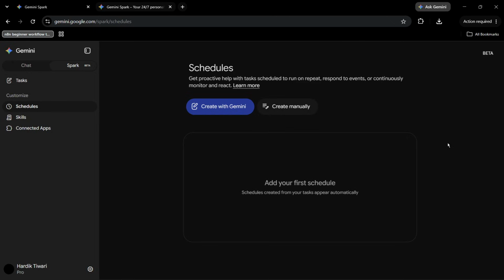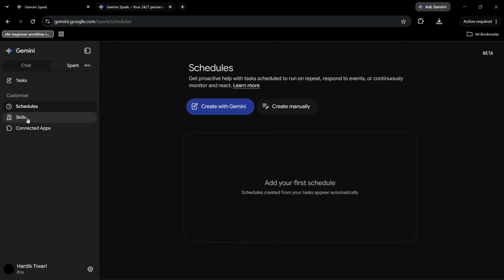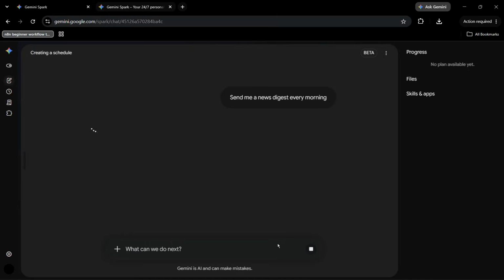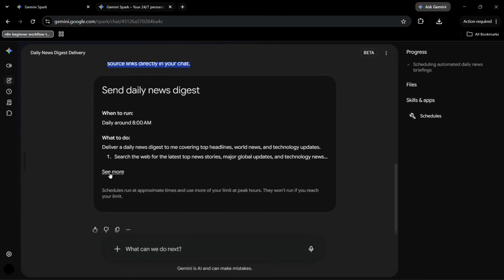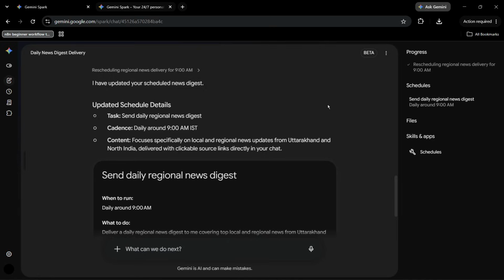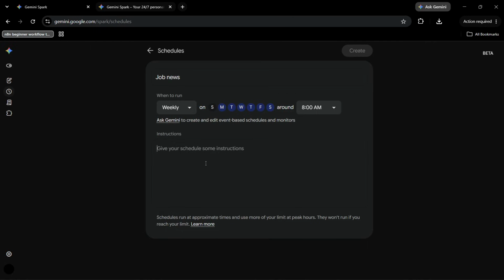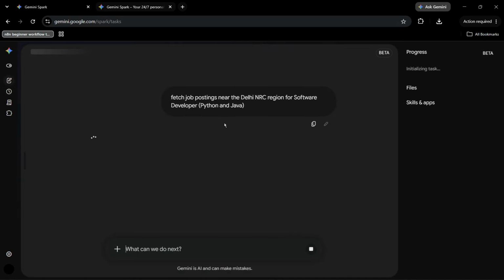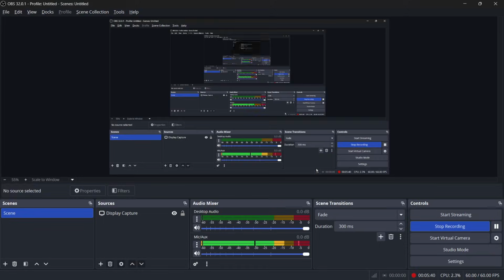How To Run Schedules On Google Gemini Spark: Complete 24/7 AI Background Automation Guide 2026!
Welcome back to another highly requested AI automation and productivity tutorial! If you have been exploring the incredible new Google Gemini Spark agent since its massive rollout in 2026, you already know that it acts as your personal, always-on artificial intelligence assistant. But the true superpower of Gemini Spark is not just chatting—it is the ability to run automated schedules and recurring background tasks without you ever having to open your laptop or keep a browser tab active! In this fully updated 2026 comprehensive guide, we are going to show you step-by-step how to set up, manage, and execute complex schedules on Google Gemini Spark so your AI can do your busy work while you sleep!

In the first section of this massive tutorial, we will walk you through the absolute basics of accessing the scheduling interface. We will show you how to log into your Google Workspace or Google One AI Premium account, open the Gemini Spark dashboard, and locate the brand new "Automations and Schedules" tab. Unlike older, clunky automation tools that required complex coding or third-party webhooks, Gemini Spark understands natural language programming. We will show you how to simply type a command like, "Every Friday at 5 PM, scan my Gmail for unread project updates, summarize the key points, and draft a status report in Google Docs." We will demonstrate how Spark instantly parses your request, identifies the time trigger, and builds the scheduled workflow right before your eyes!

Next, we take a deep dive into advanced time-based and event-based triggers. Running schedules on Spark is incredibly flexible. We will explore how to set up daily, weekly, or monthly recurring tasks. For example, we will build a custom workflow that runs on the first of every month to automatically audit your digital receipts in Google Drive, categorize your expenses, and log them into a Google Sheet for your accounting team. Furthermore, we will show you how to use event-based triggers—such as telling Spark to automatically run a specific background research task the moment a new meeting is added to your Google Calendar. You will learn how to chain multiple Google Workspace apps together so Spark can move seamlessly from your inbox to your calendar, and finally to your documents.

Moving into the second half of our tutorial, we will explore the critical management and monitoring features. Because Gemini Spark runs your schedules in the cloud 24/7, you need to know how to supervise its actions. We will walk you through the Spark Activity Log, where you can see exactly when your scheduled tasks ran, what data they processed, and the final output they generated. We will show you how to pause, edit, or completely delete a recurring schedule if your workflow changes. Crucially, we will also cover the "Human in the Loop" safety settings. You will learn how to configure your schedules so that Spark prepares the work in the background but requires your final approval push-notification on your phone before it actually sends an email or deletes a file.

Finally, we will cover some of the most popular scheduling templates that top productivity experts are using in 2026. From automated daily morning briefings customized to your specific industry news, to automated inbox zero routines that categorize your newsletters while you sleep, you will leave this video with actionable workflows you can implement immediately.

Mastering scheduled background tasks on Google Gemini Spark is the absolute best way to reclaim countless hours of your week and put your digital life on autopilot using frontier-level AI.

Thank you so much for tuning in to this complete guide on how to run schedules on Google Gemini Spark! If this 2026 tech tutorial helped you automate your first recurring background task today, please make sure to smash that like button and share this video with a business owner or student who needs help organizing their workflow!